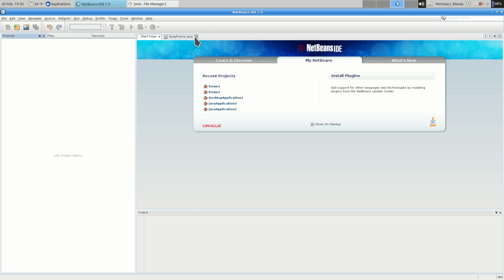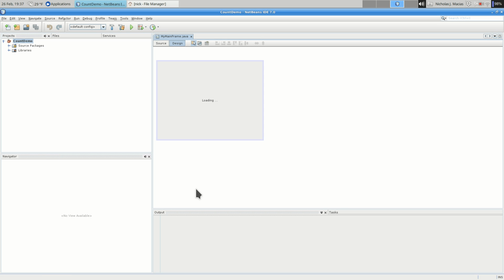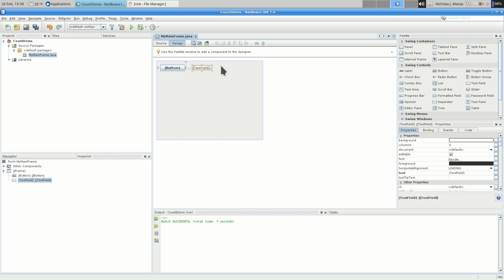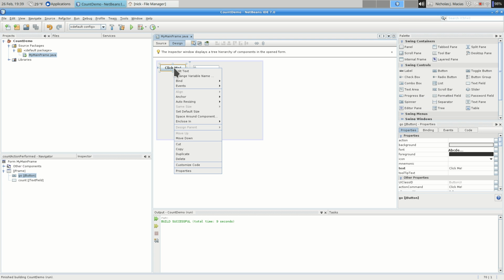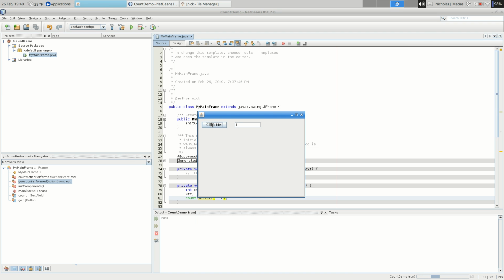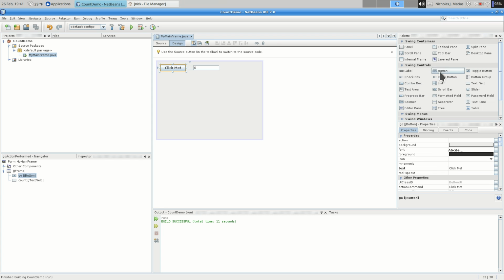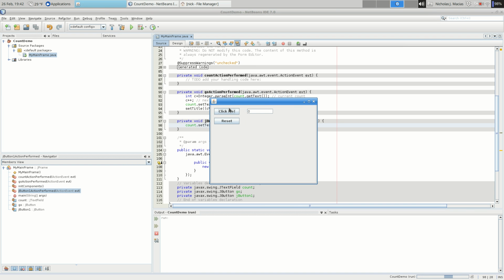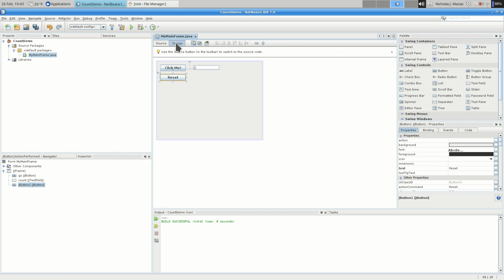Intro to Making GUIs with Netbeans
A quick introduction to using Swing to make a GUI using Netbeans. Kind of assuming you've already done this in some other environment, but if not, this will still get you through the basic steps (but without as much background as you might like).